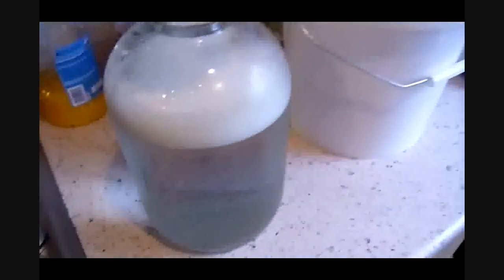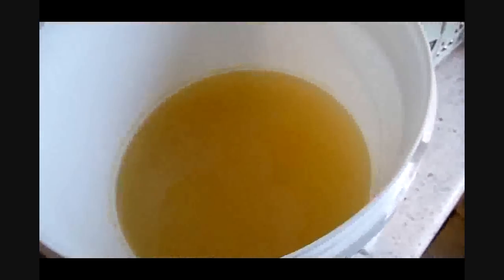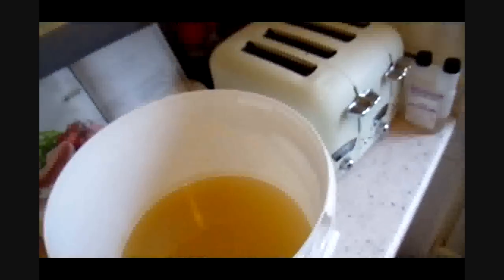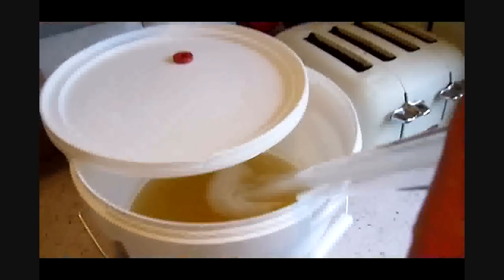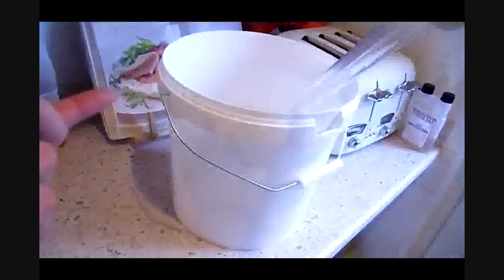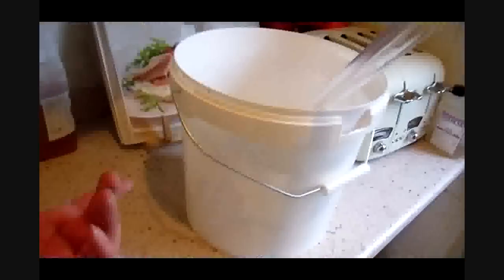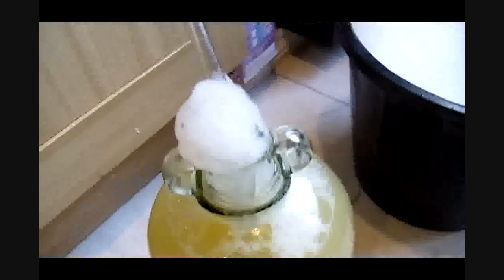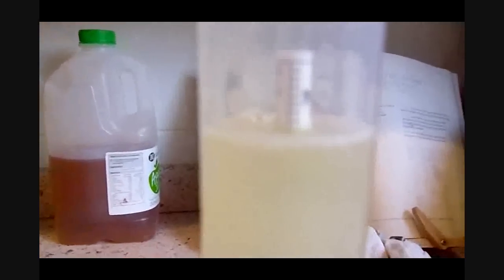Making A Pineapple Wine Part Two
After a week in the bucket its time to get this wine in the demijohn to clear...